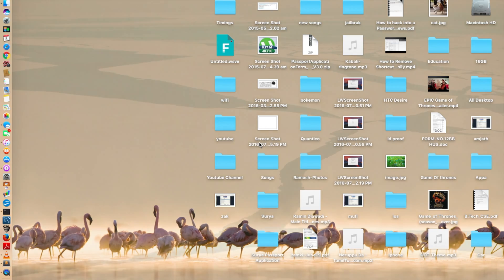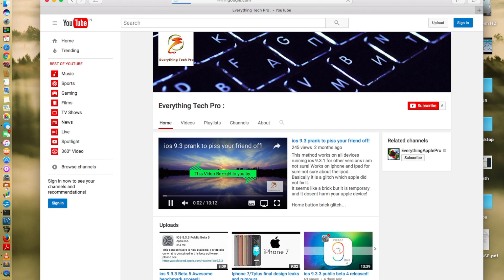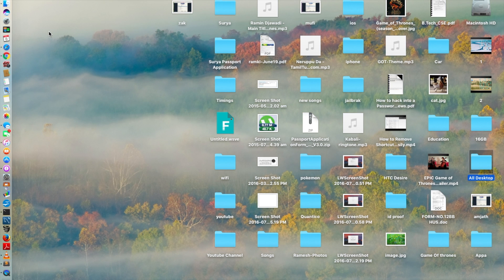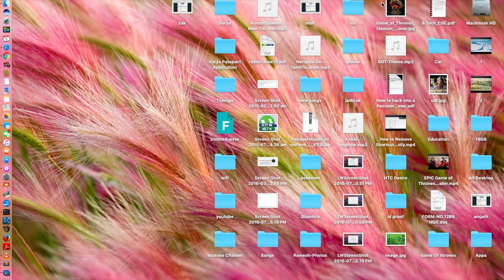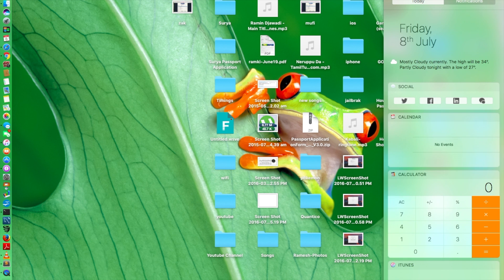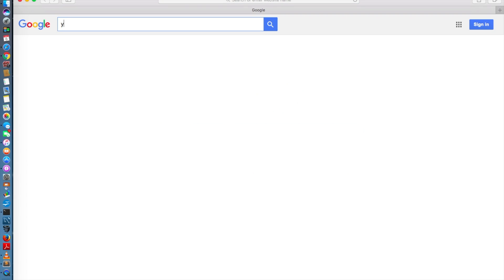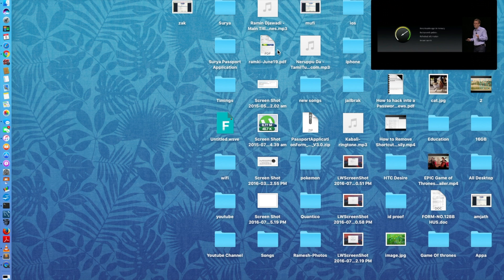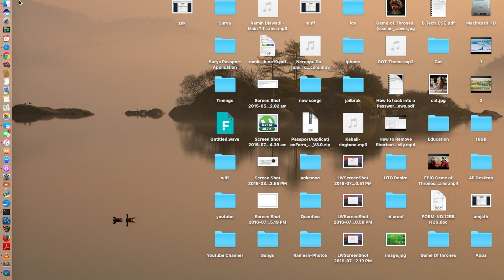Mac OS Sierra public beta released! In depth analysis!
An in depth analysis on what are the things which has been changed and things which has not been changed on the new mac os sierra.